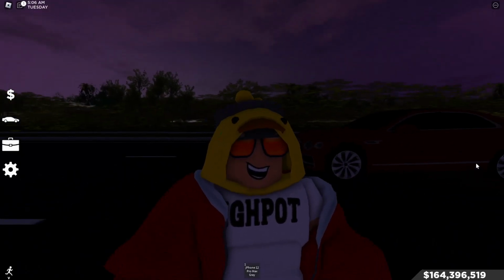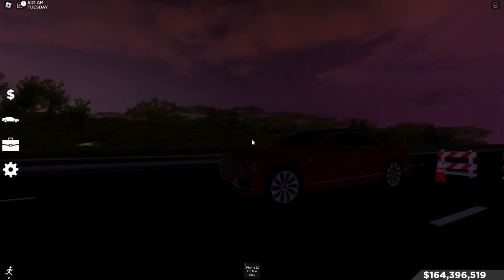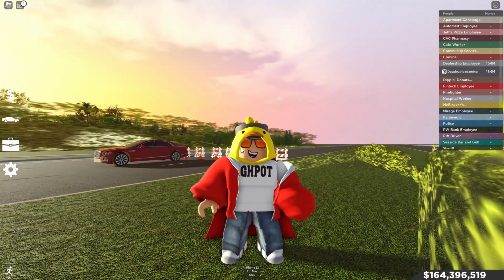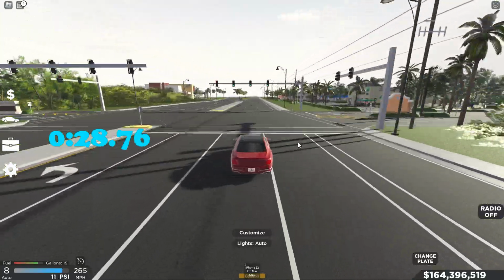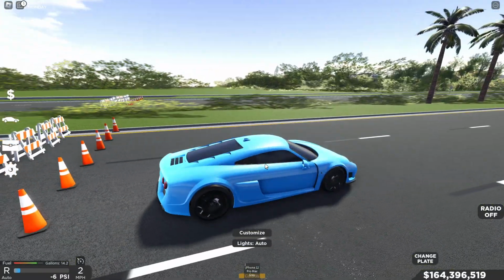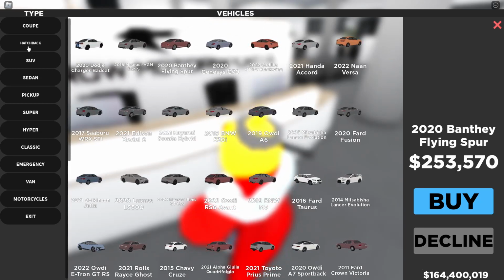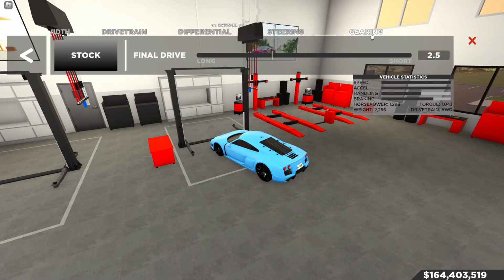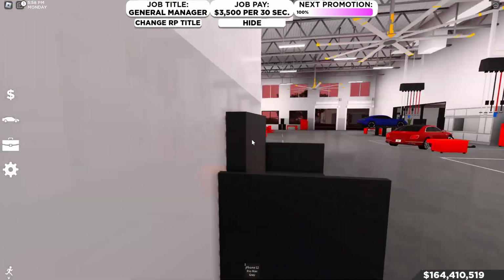*DRAG RACE* Bentley Flying Spur VS Aristo M600 | Southwest Florida Roblox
Heyo! What's going on guys! Today we are going to be doing yet another DRAG RACE! This time between the sport luxury car the Bentley Flying Spur and the Sports car the Aristo M600! These two cars are VERY quick and we are going to see which one of these 250MPH+ Cars will win this drag race and be dubbed the winner! So make sure to watch till the end to see how who wins this race and I do hope each and every one of you HAS A GREAT DAY!!

This Video Was Made In Roblox: Southwest Florida Roblox!